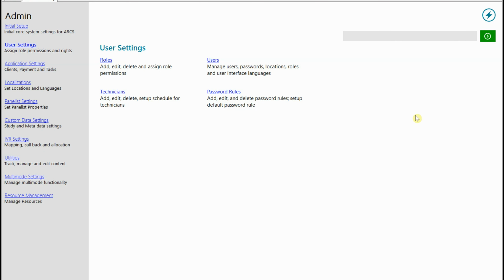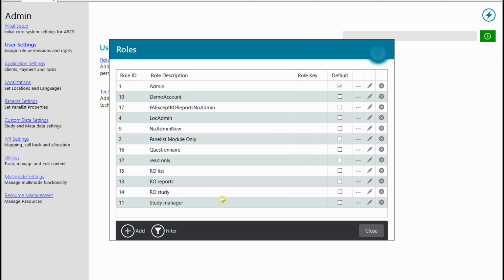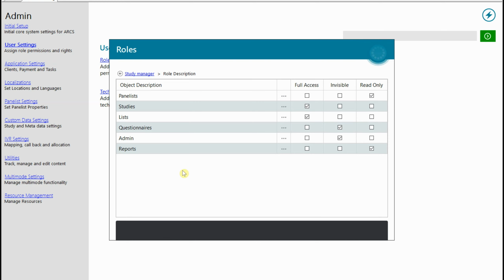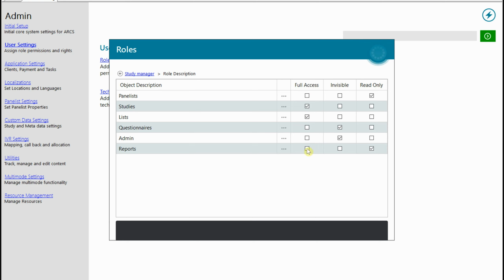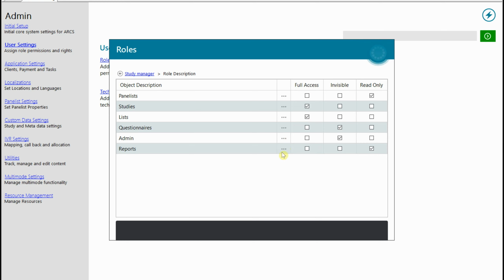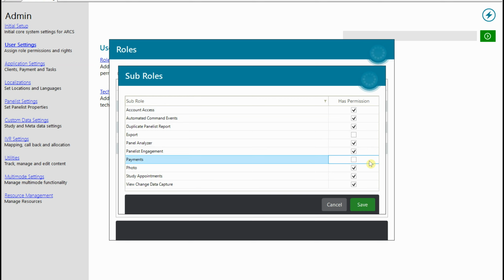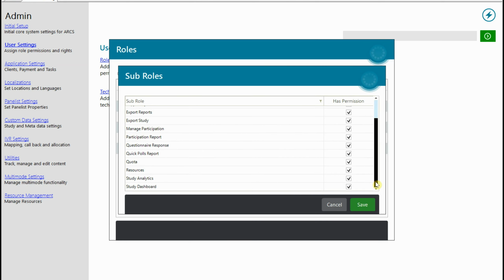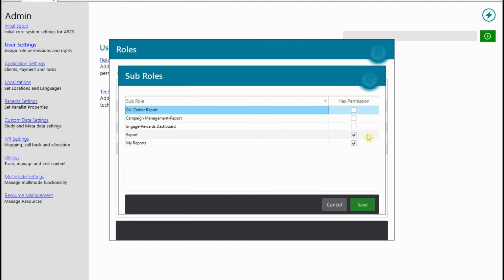Creating Roles for User Permission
Learn how to define ARCS users permissions and access.